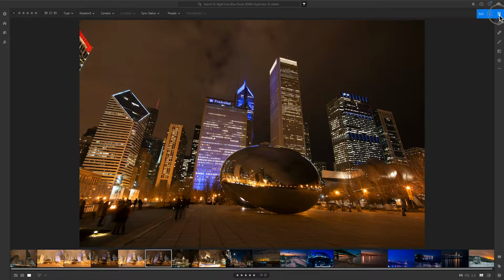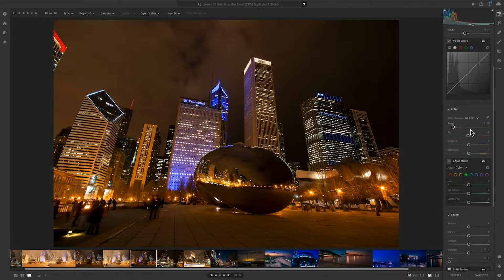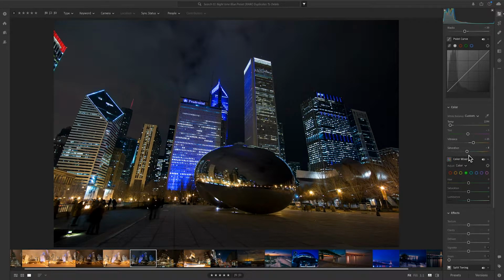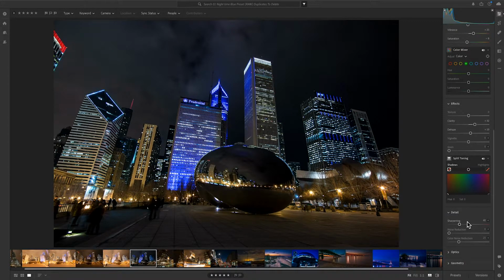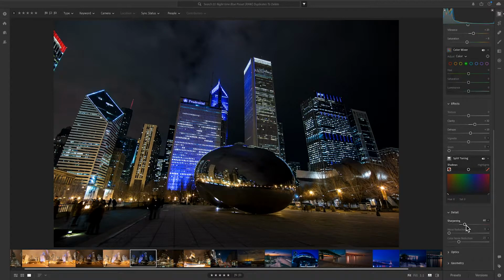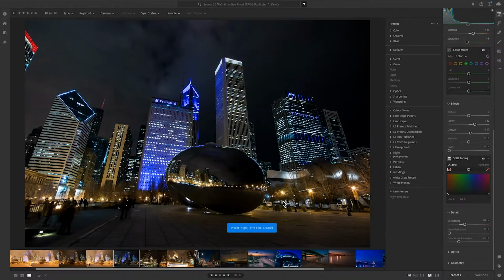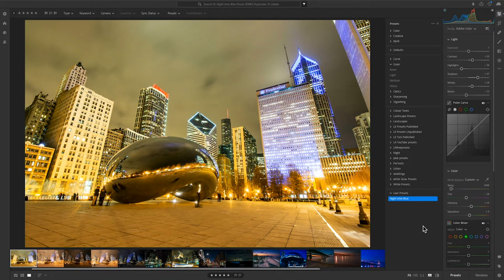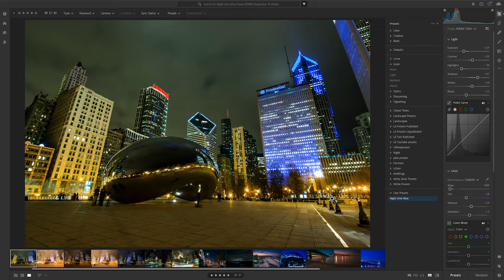How To Edit a City Night Blue Effect in Lightroom CC | Free DNG Preset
A beautiful edit of night city scenes created in Lightroom CC but any version of lightroom can be used. Preset included or follow along in the video to create and modify your own

* This preset will work on all photos
* Once applied you can then still make further adjustments such as exposure and white balance should you wish.
* With Lightroom no presets or adjustments overwrite your original file permanently, simply reset to original.
* Effects may vary depending on the light and conditions of each photo.

This is the exact preset as in the video. If you followed along you can of course save as a preset too directly within Lightroom

More Free Presets - check these out